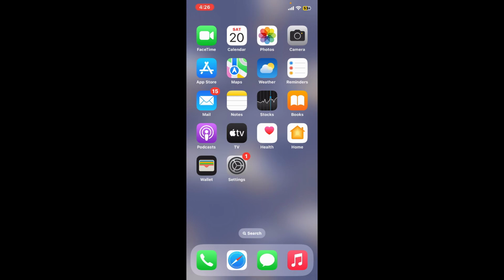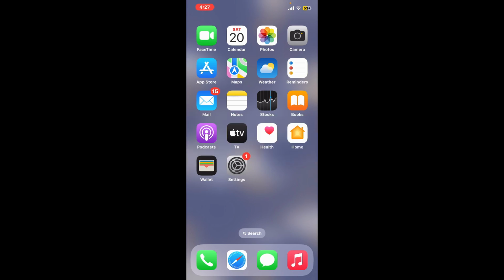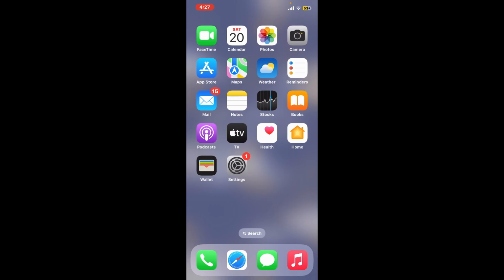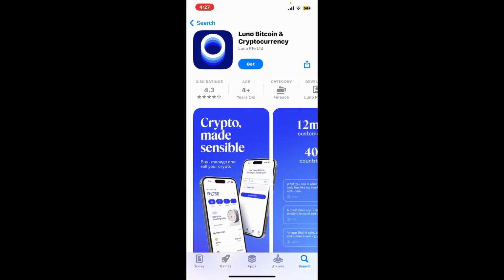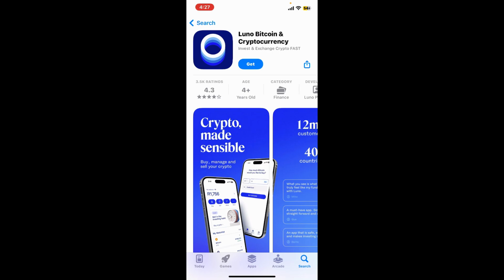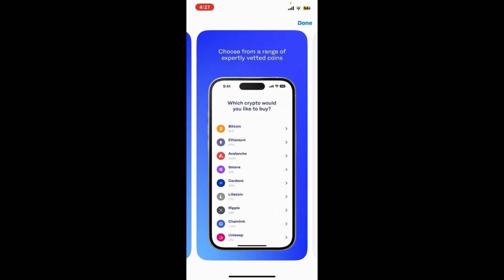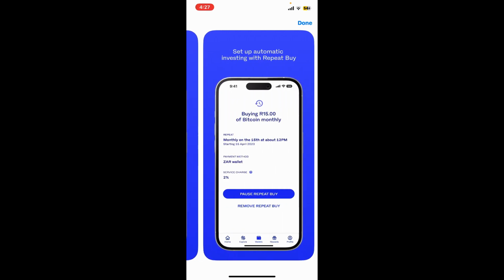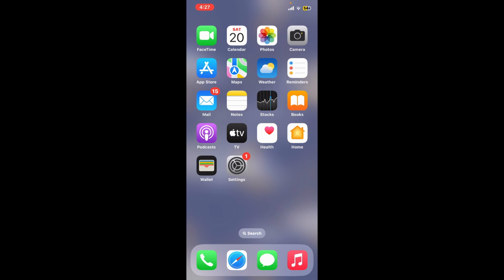How To Download/Install Luno Bitcoin Wallet App On iPhone 2024?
Ready to dive into the world of Bitcoin on your iPhone? Follow our quick guide to download and install the Luno Bitcoin Wallet app effortlessly. Discover secure storage and easy transactions with Luno’s intuitive interface. Watch now and start managing your Bitcoin with ease!